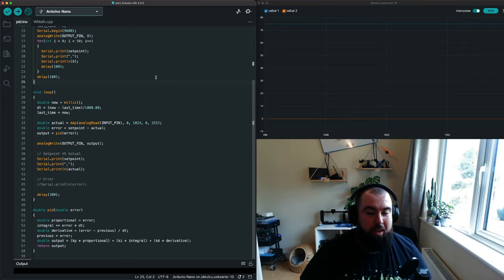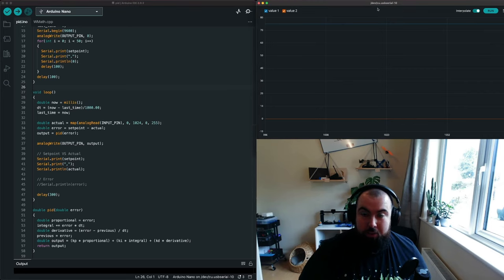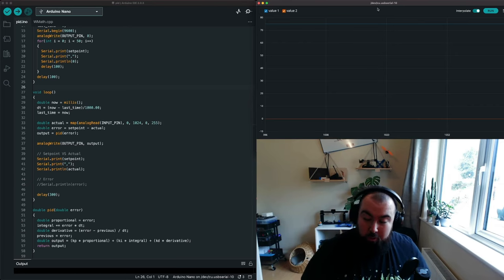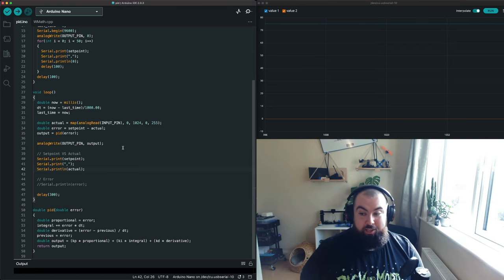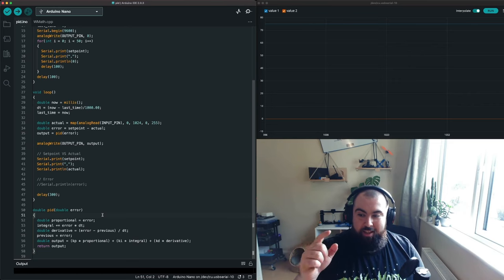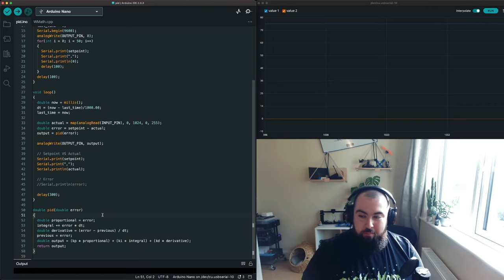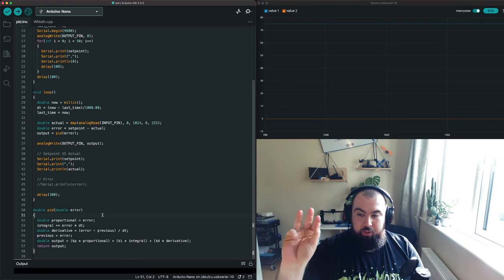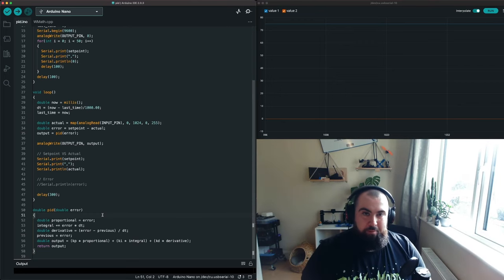Arduino PID Controller - From Scratch!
In this video I dig into the details of a basic PID controller implemented on an Arduino. Check the link below for the code and reference materials to get started implementing your own controller.